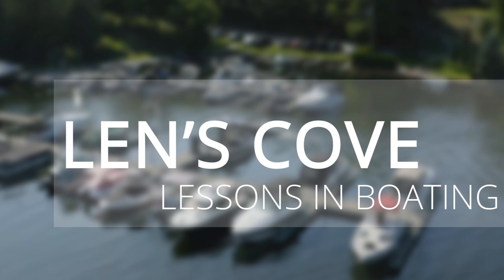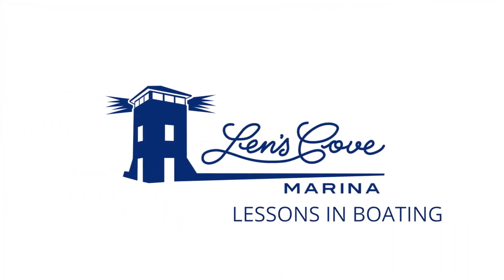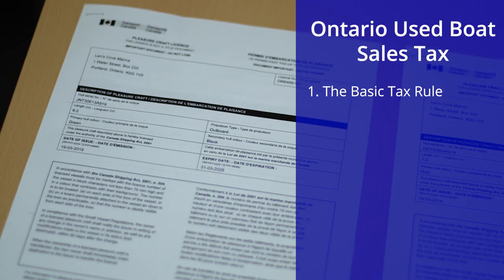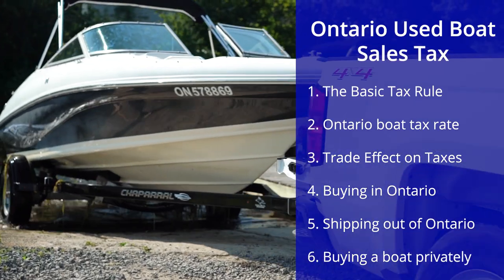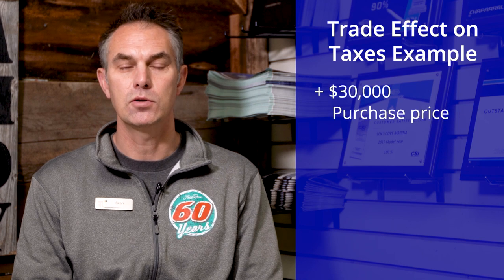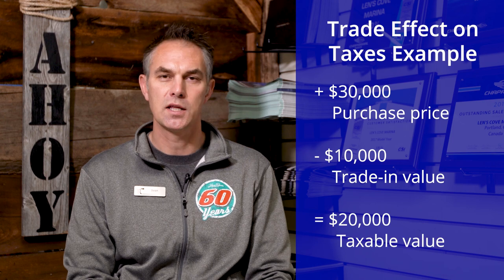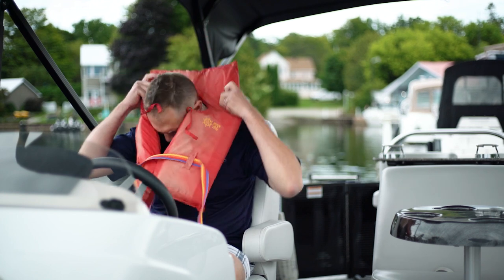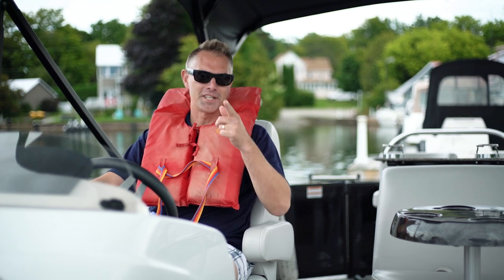Is there tax on boats in Ontario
Are you shopping for a new or used boat and you wonder how much tax you could owe? If you are buying or importing to/from  Ontario - this next few minutes is for you.  By the end of this video you should understand all the tax implications for buying a boat in Ontario, or purchasing from the province and taking it elsewhere, so you can keep that number in mind for your boat budgeting. Stick around to the end of the video when we provide a link to book a free one on one chat with our team to answer any tax questions you still have or another boating topic. In today’s video we will cover:

1. The basic tax rule. 1:33
2. The rate for boats in Ontario. 2:13
3. The effect of a trade on taxes. 2:24
4. Buying from a dealer and keeping the boat in Ontario. 2:59
5. Buying from a dealer and shipping it out of province. 3:25
6. Taxes when buying a boat privately. 4:04